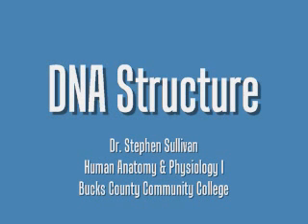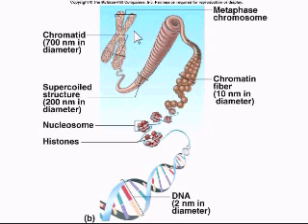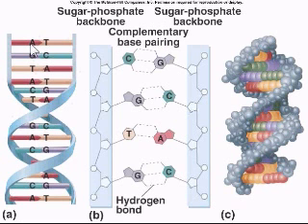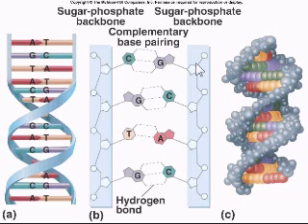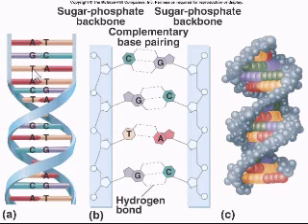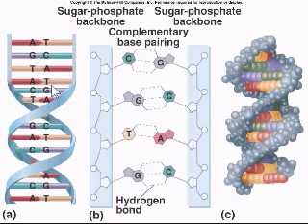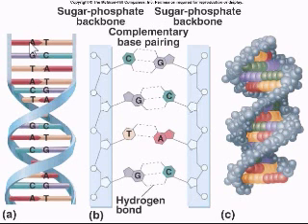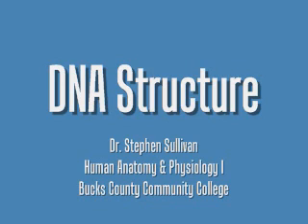DNA Structure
Explanation of the structure of DNA.  Artwork is courtesy of McGraw-Hill Higher Education.